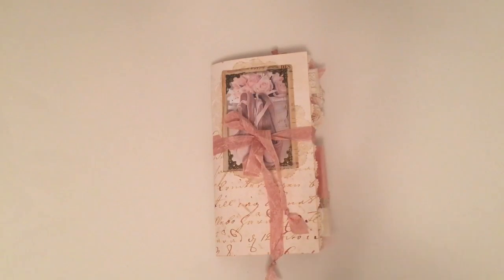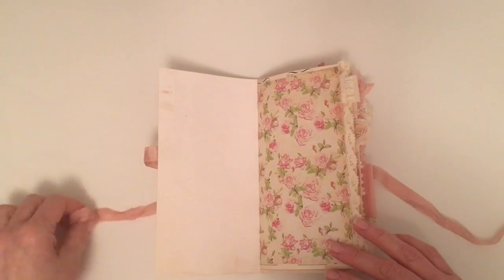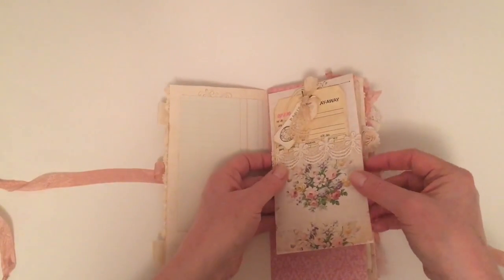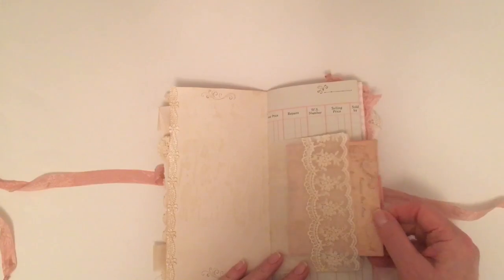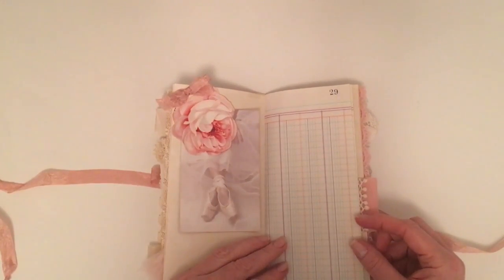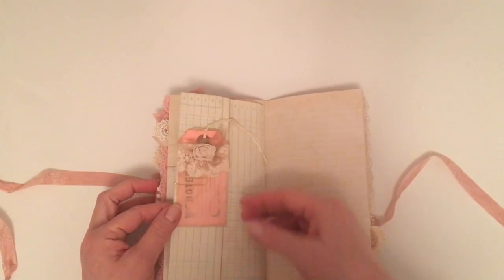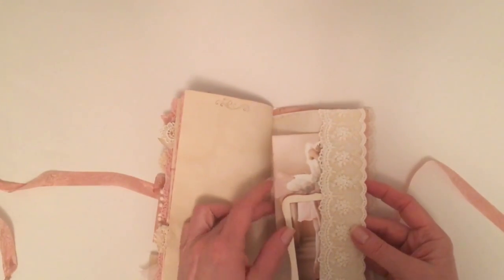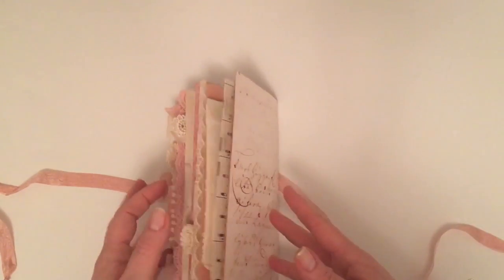Travelers Notebook Junk Journal insert - a Shabby Chic ballet theme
You can find me through my Etsy shop

Many of the pretty trims and ephemera I used can be found at A Tattered Dream